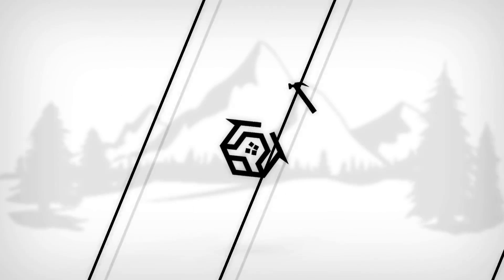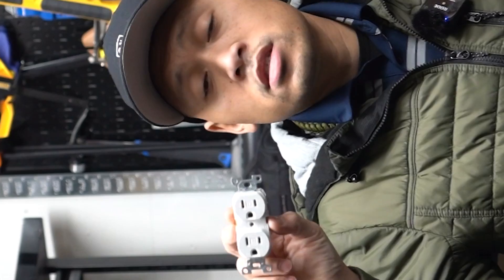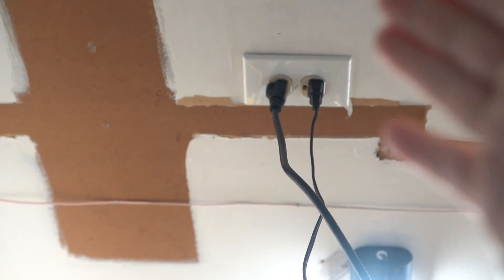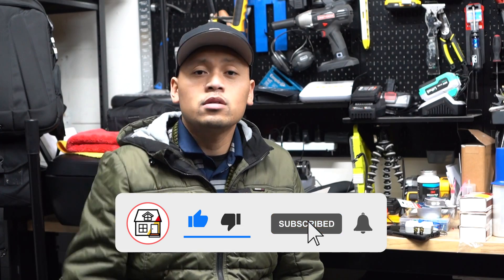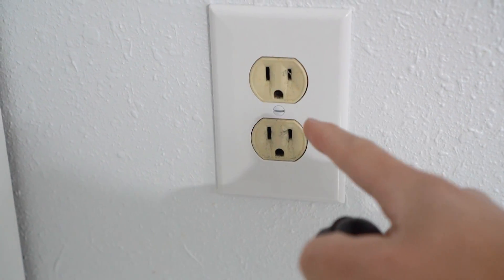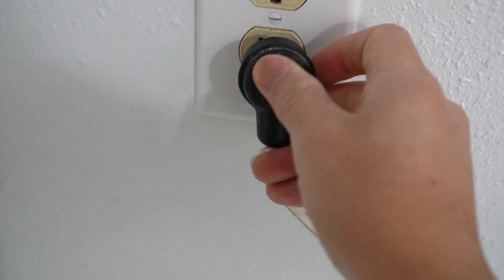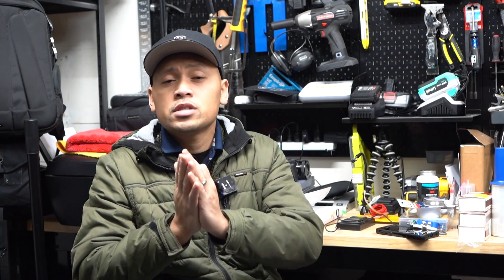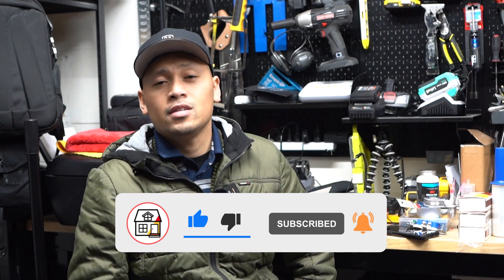Why Are Outlets Installed Upside Down? ILLEGAL? THE TRUTH!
GET YOUR OUTLET TESTERS HERE:
Outlet Tester
Voltage Tester
AFCI / GFCI 15AMP Outlet

UNITED STATES